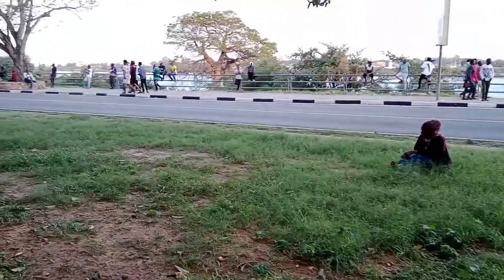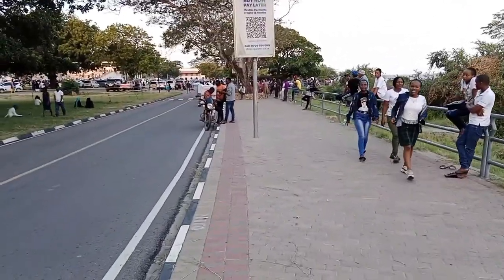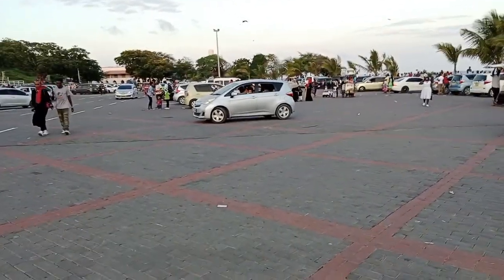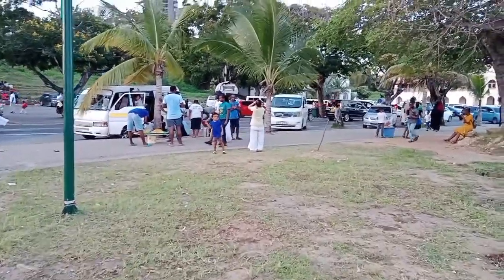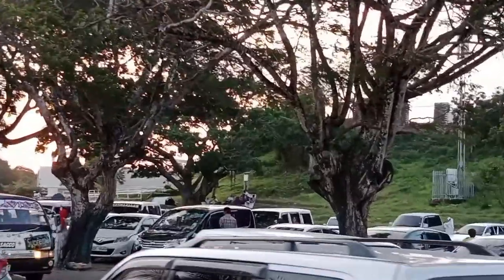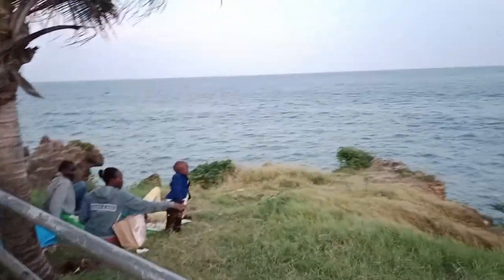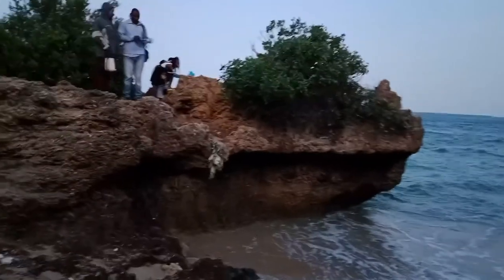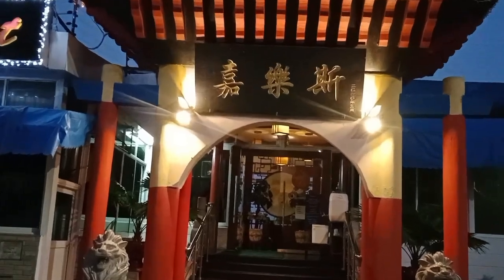Why is MAMA NGINA WATERFRONT/DRIVE is famous in Mombasa?kenya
Mama Ngina waterfront/drive is located next to likoni ferry /channel.it offers a scenic view of the Indian ocean and a cool breeze away from the Mombasa Island heat.
It's an integrated urban tourist landscape waterfront that was gazetted in 1991 .
During pre-colonial error the Mombasa mama Ngina waterfront was referred to as Azania a word adapted by the Arabs from the Greek scholars ZINJ MEANING THE LAND OF THE BLACK PEOPLE.
In post- colonial the 1St president of Kenya Mzee Jomo Kenyatta replaced Azania with his wife's name Ngina Kenyatta.
In 2009 oct 10 Uhuru Kenyatta re-opened the park after a Long time of closer to revamp the place..

Shoot and edited using vivo y33s.
FB Samuel Zachers
Twitter Sammy Githinji
mamangina mombsakenya kenya'shistory.